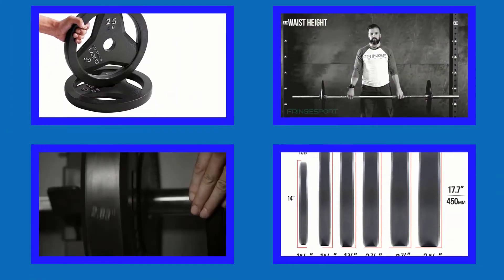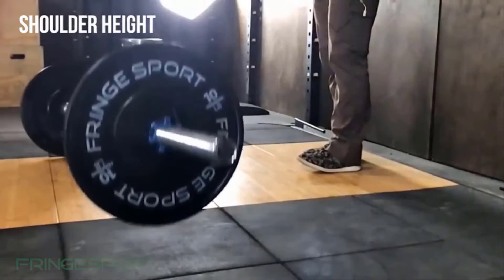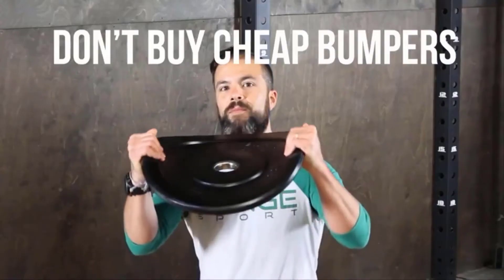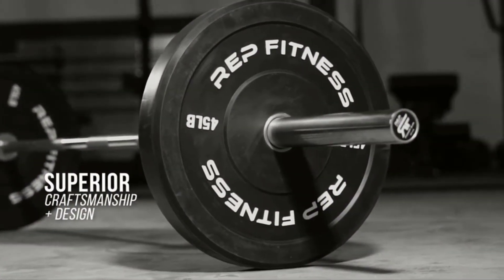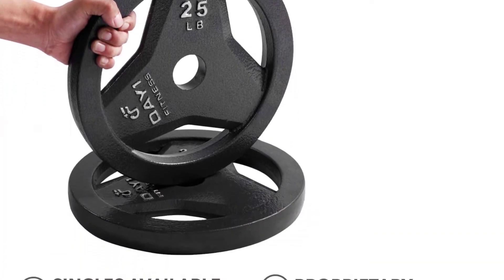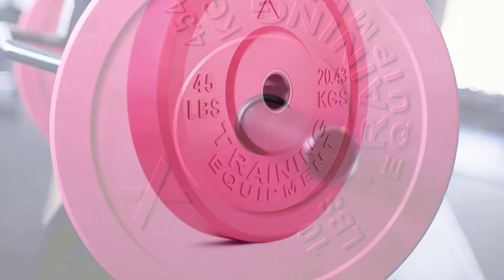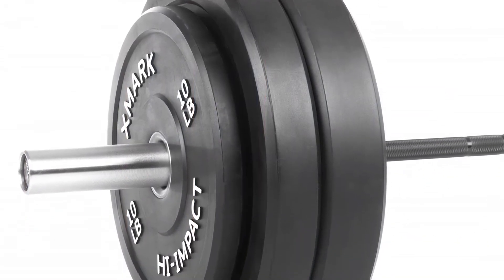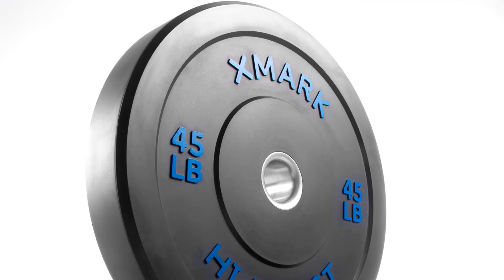✅ Best 5 Bumper Plates ( Top 5 Bumper Plates )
Hello Viewers,
I am Presenting The Best 5 Bumper Plates, In detail briefly, I am Researching many Bumper Plates, then Only the best Bumper Plates pellets listed Top 5 Bumper Plates reviews video, The Bumper Plates link and the latest price are given in the description box.

Click Links in below to buy the Best Bumper Plates:-

✅ 1. ONEFITWONDER BLACK BUMPER RUBBER PLATES.
Check Latest Price

✅ 2 . REP BUMPER PLATES WORKOUTS WEIGHTLIFTING.
Check Latest Price

✅ 3. CAST IRON OLYMPIC GRIP PLATE BY D1F.
Check Latest Price

✅ 4. X TRAINING EQUIPMENT PINK OLYMPIC BUMPER PLATE.
Check Latest Price

✅  5. XMARK BUMPER PLATES.
Check Latest Price

If you find any of your copyrighted material in this video, please leave us a message  So we can resolve the issue,